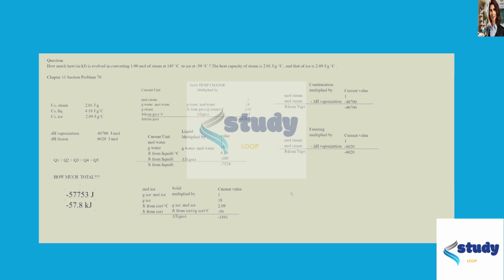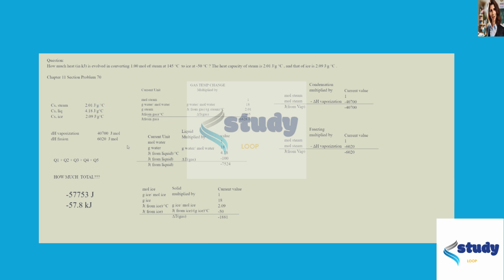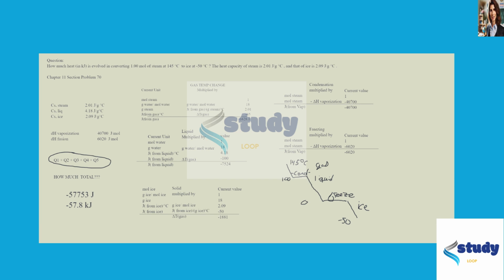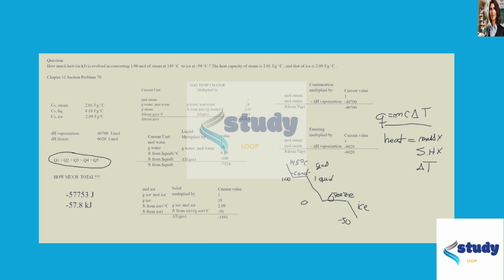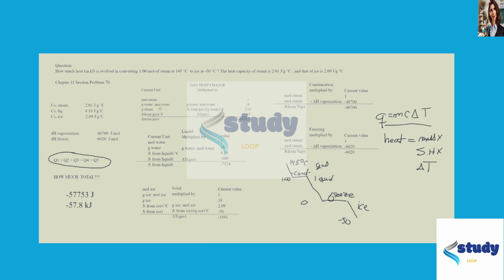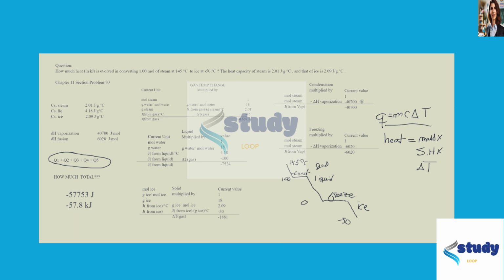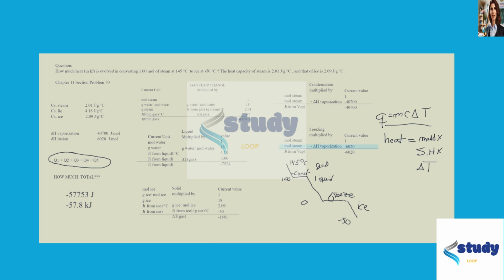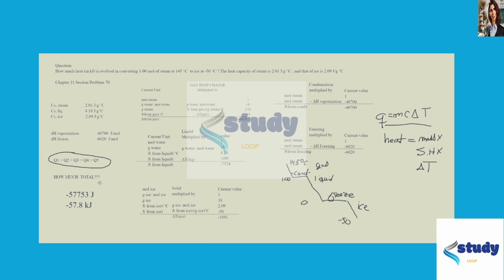How much heat (in kJ) is evolved in converting 1.00 mol of steam at 145 C to ice at -50 C? The hea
How much heat (in kJ) is evolved in converting 1.00 mol of steam at 145 C to ice at -50 C? The heat capacity of steam is 2.01 J/g # C, and that of ice is 2.09 J/g # C.